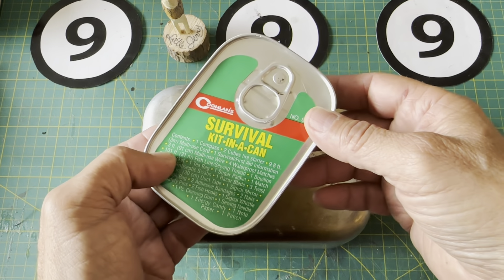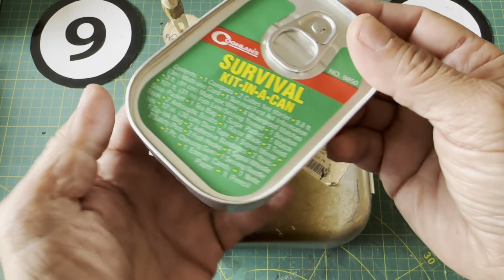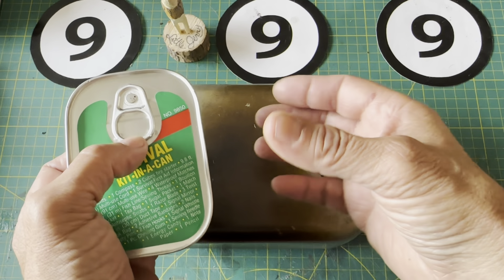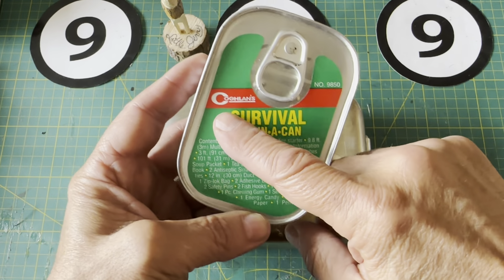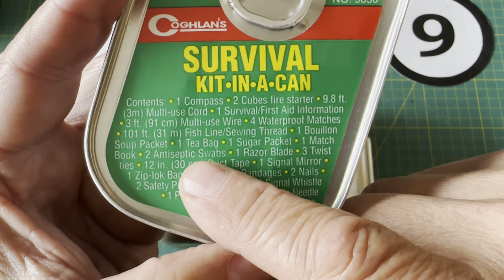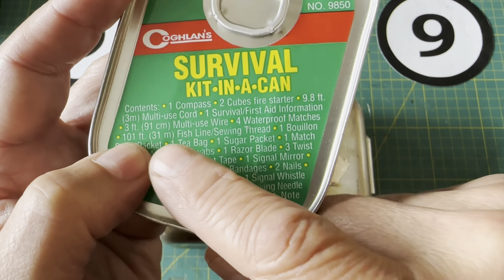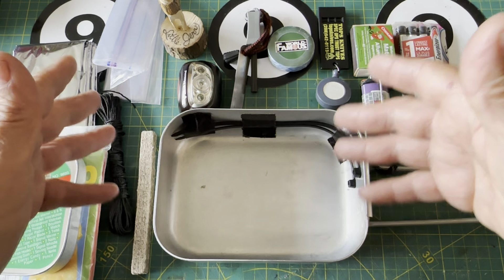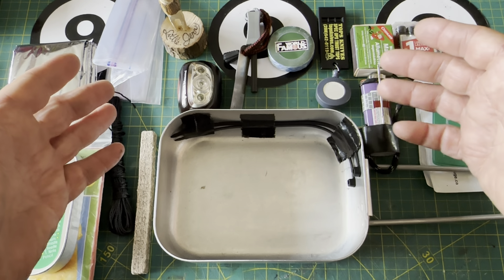Let’s Build A Better Kit - Together 😄😄😄